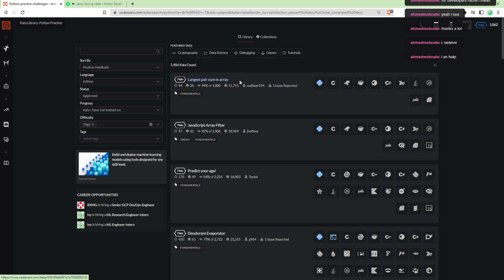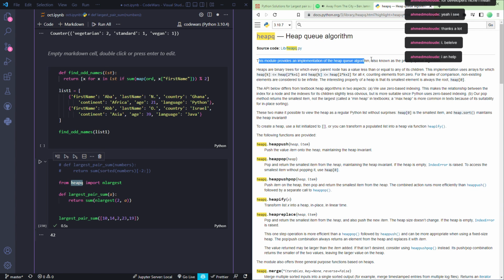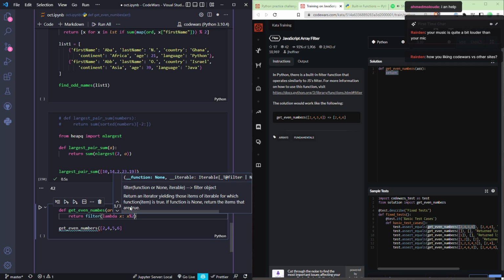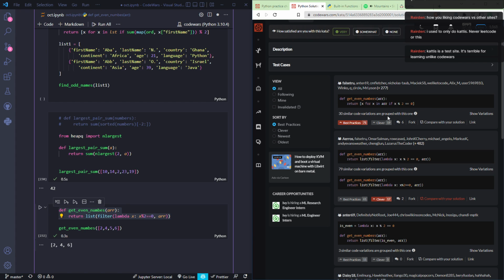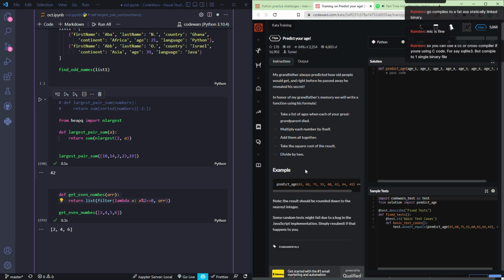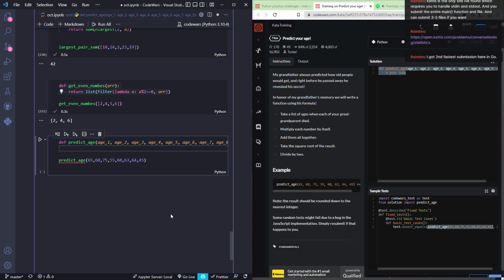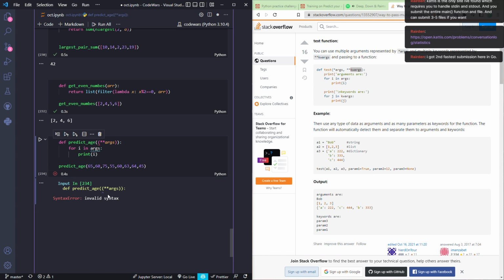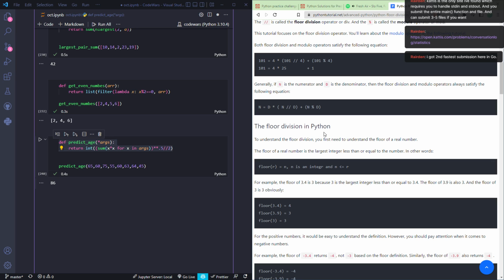The art of the *arg - Coding Challenges - CodeWars.com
Predict your age!
7 KYU Challenge Rating

Main Learning:
* `*arg` -- accept multiple arguments in a function

7 KYU - Predict your age!